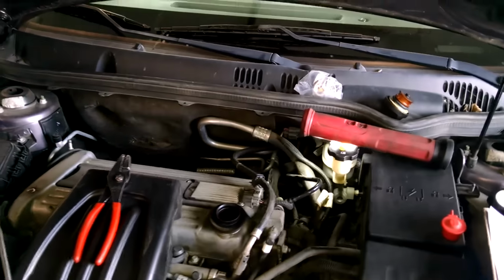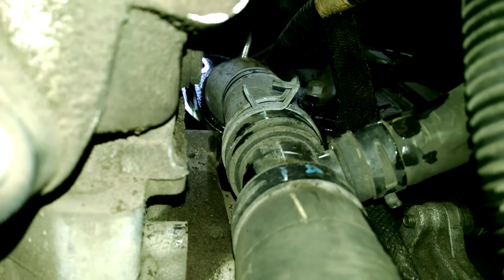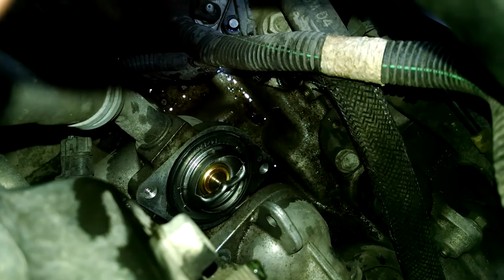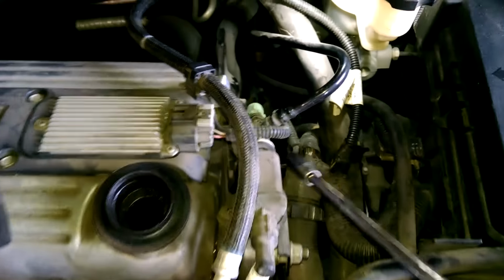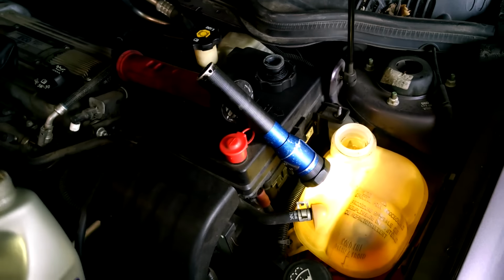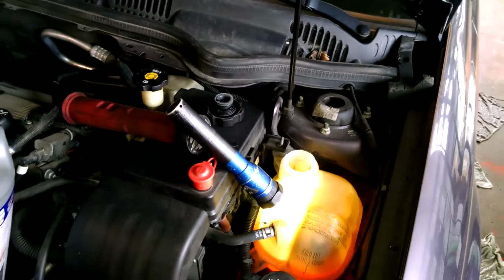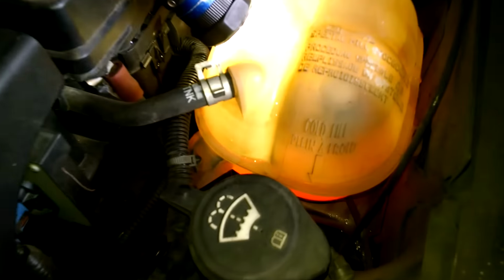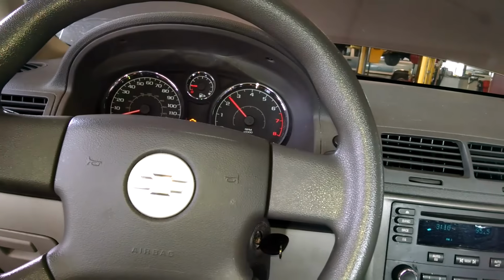Thermostat replacement P0128 2006 2007 Chevrolet Cobalt. How to change thermostat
Thermostat replacement P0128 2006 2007 Chevrolet Cobalt If you are wondering how to install or remove or replace an part on your car, I hope this video will help show you how to change it.

2007 Saturn Ion setup should be the same

This Channel provides videos for informational purposes only and cannot be held liable for injury, damage, problems that arise when trying to duplicate steps shown in videos because it is impossible to account for all possible circumstances and situations.  Please do contact a qualified auto technician in your area before attempting any work you feel you are not qualified to do.